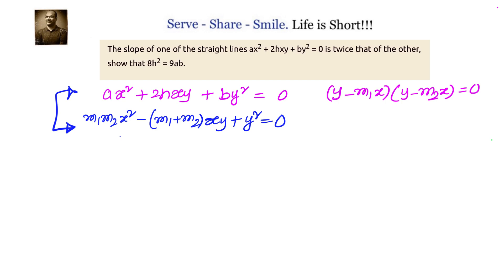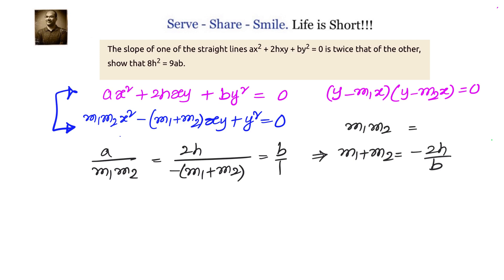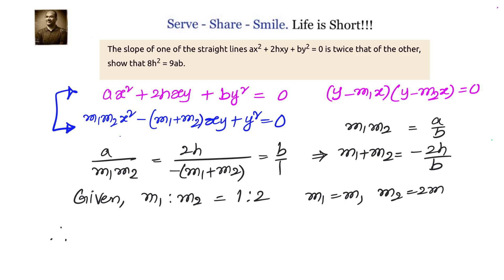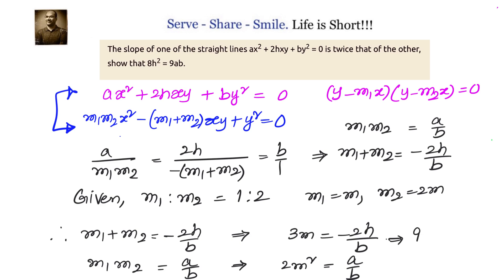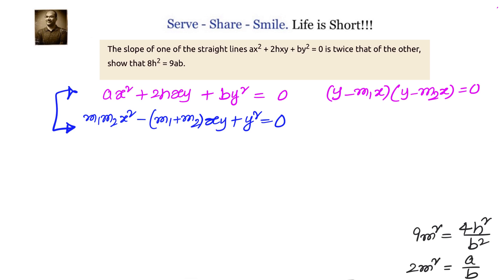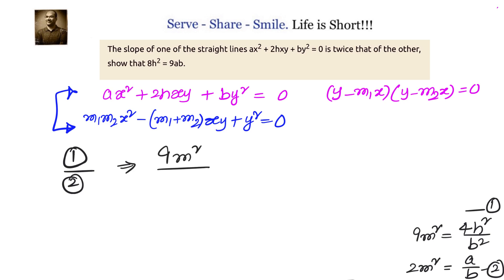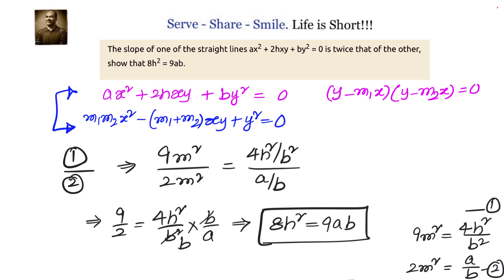Coordinate Geometry: The slope of one of the straight lines ax^2 + 2hxy + by^2 is twice that of …………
Coordinate Geometry:  The slope of one of the straight lines ax^2 + 2hxy + by^2 is twice that of the other, show that 8h^2 = 9ab